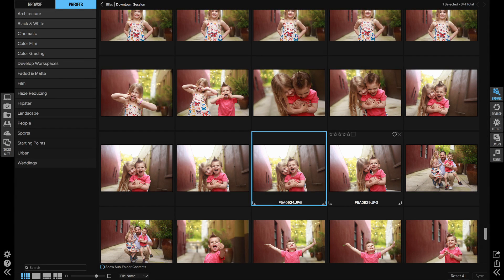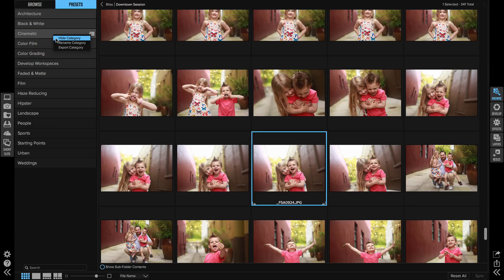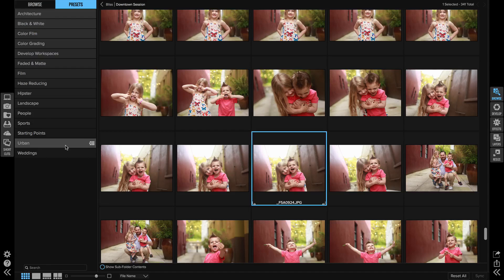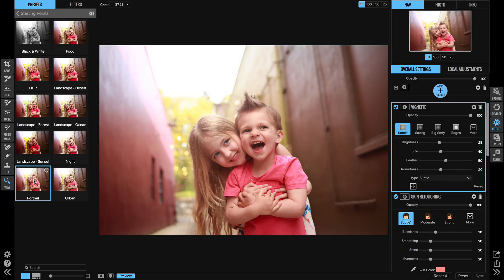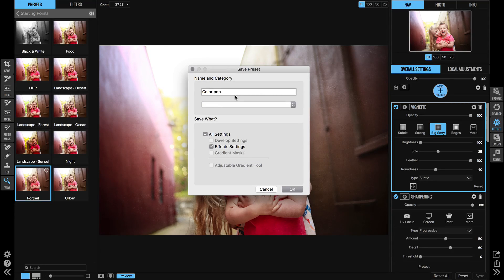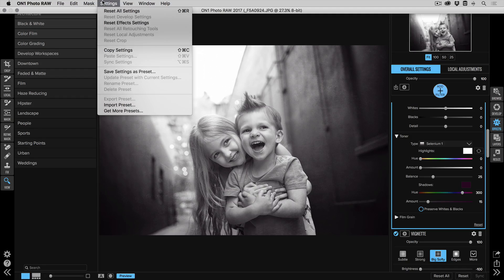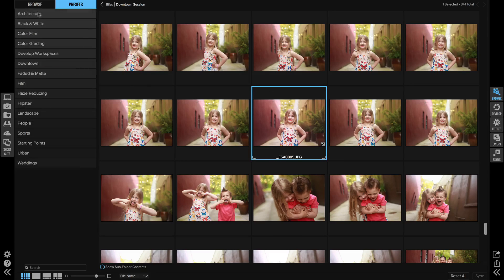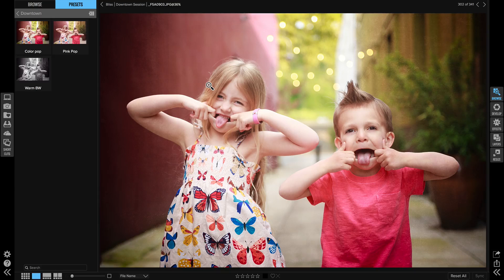Bliss Studio Preset Workflow – ON1 Photo RAW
Preset Management can be an essential part of speeding up your workflow process.  Like most things, being organized can be half the battle.  I wanted to share a few tips on how to manage your presets by removing categories you do not need and organizing your favorite presets with quick and easy to find categories. When your presets are at your fingertips it makes your post editing, quick and easy to power through right in browse.